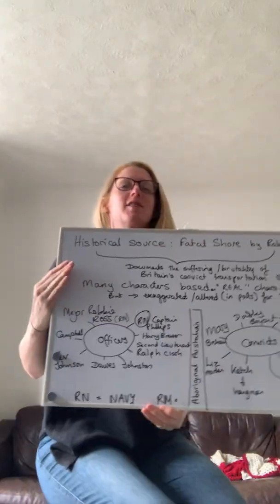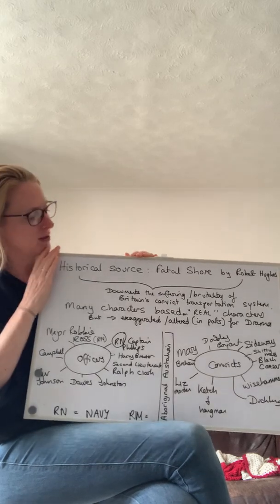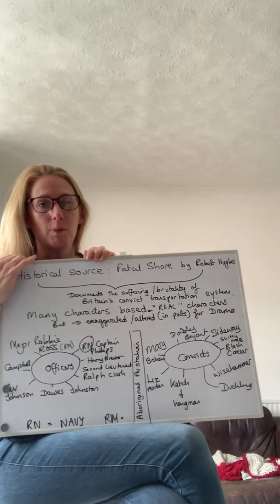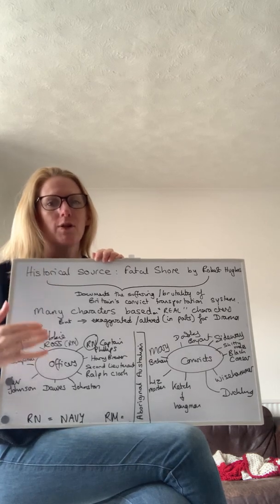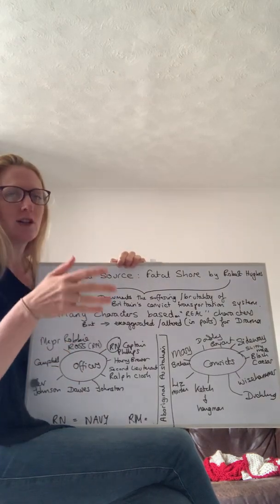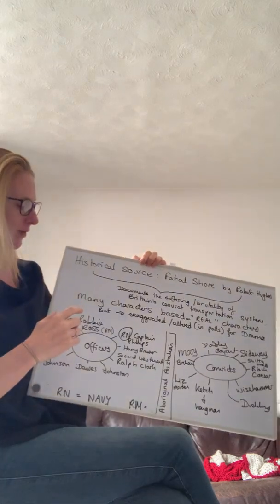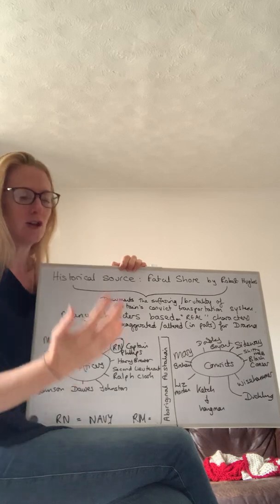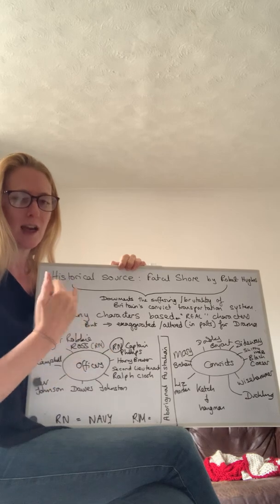OCG plot/characters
A Level Theatre Studies